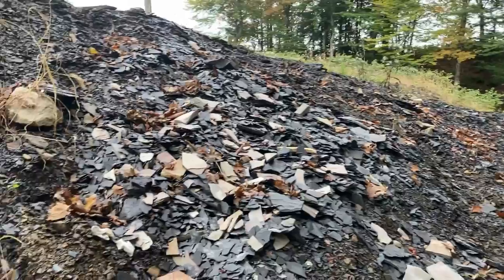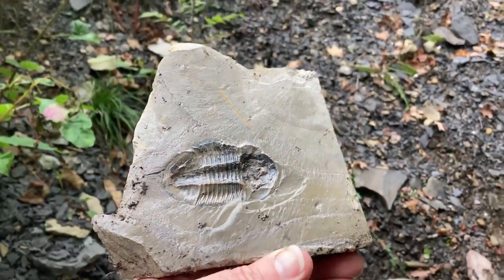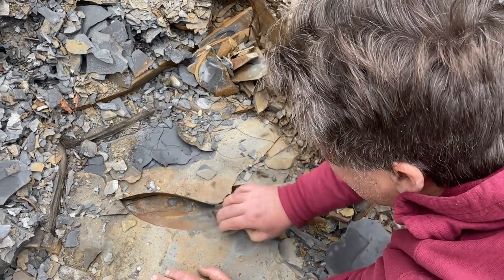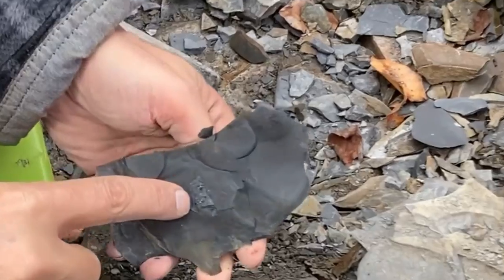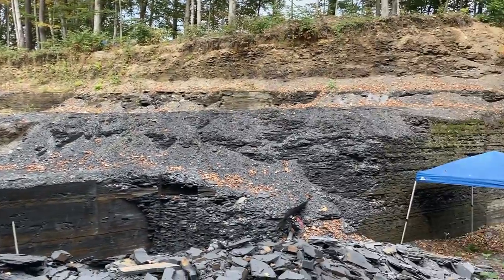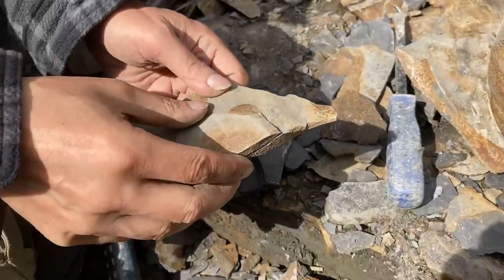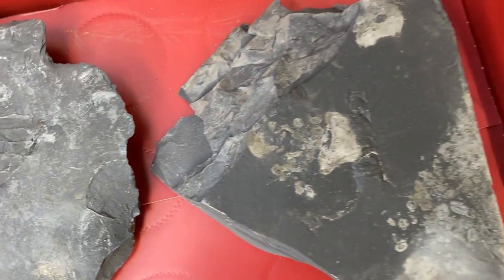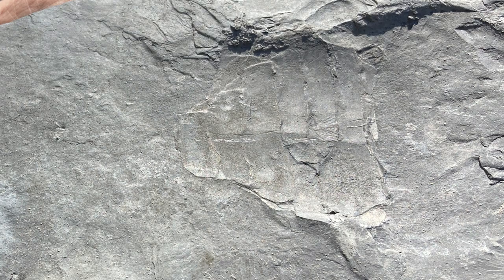Unexpected Finds, The Lost Golden Trilobites Part 3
Unexpected Finds turn up at the Beecher Trilobite Beds